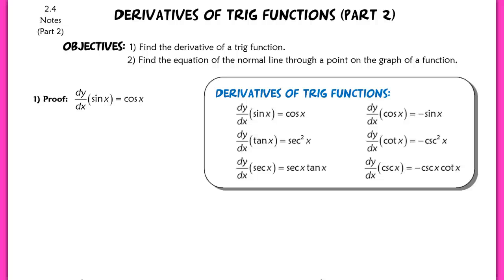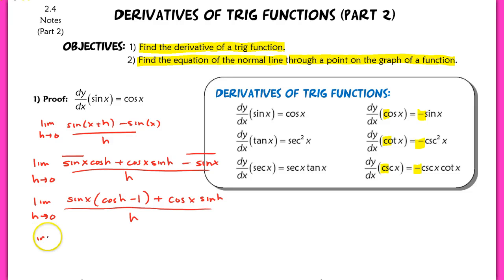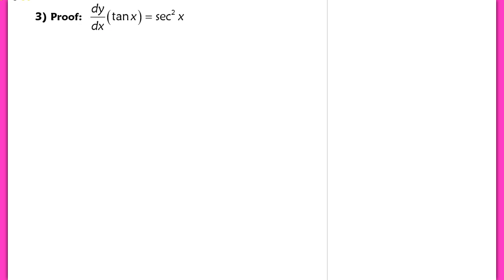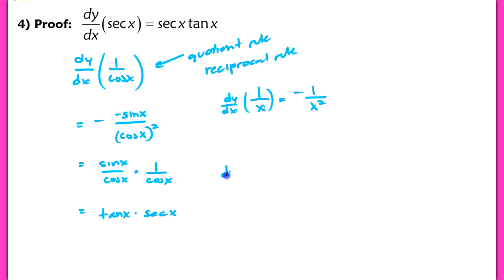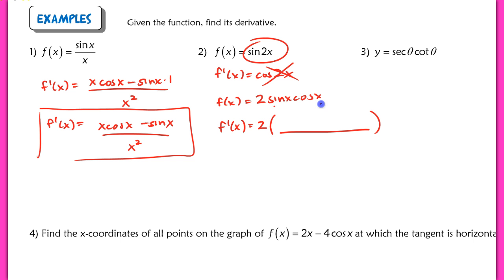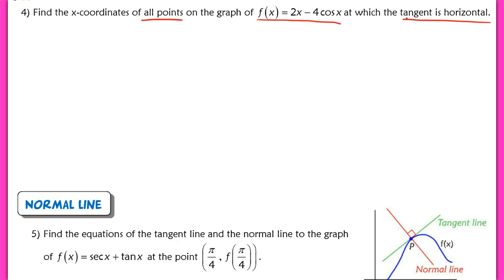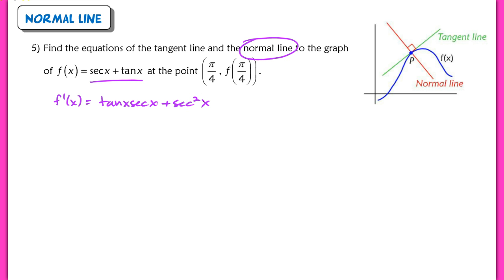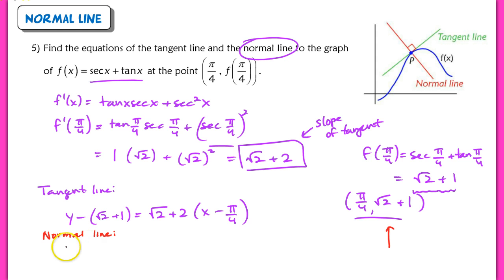2.4 (Part 2) Derivatives of Trig Functions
2.4 (Part 2) Derivatives of Trig Functions